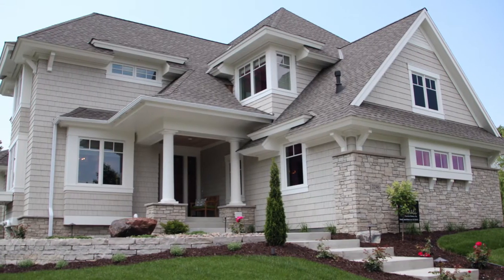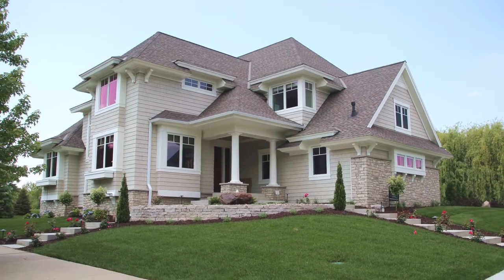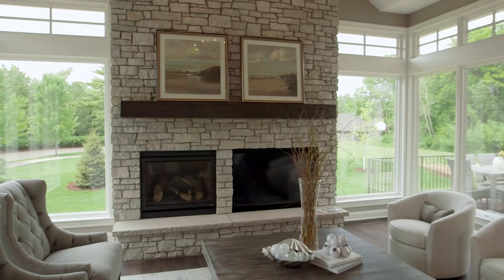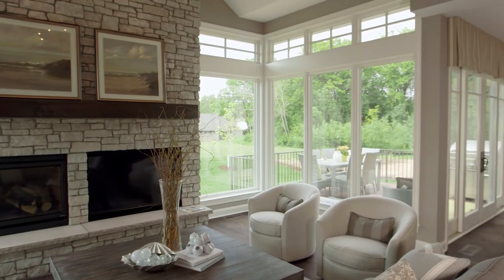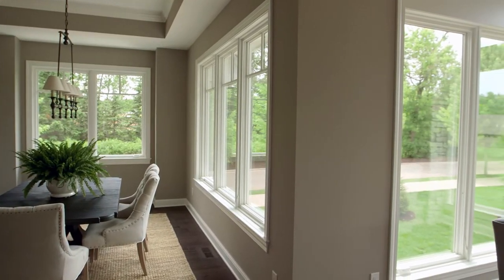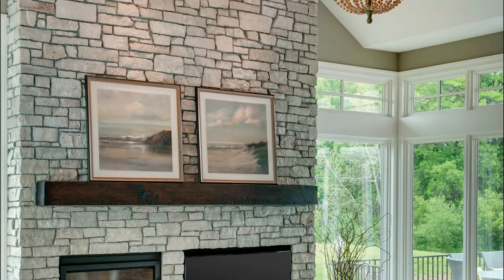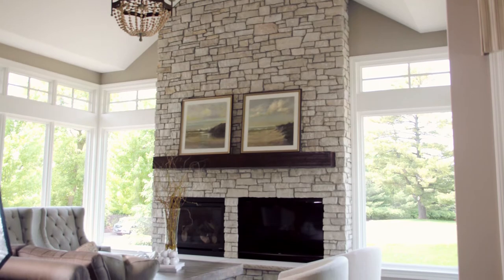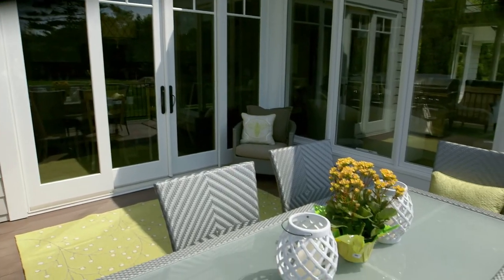Denali, Luxury Home Tour® 2014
Built by: Denali Custom Homes, Inc.